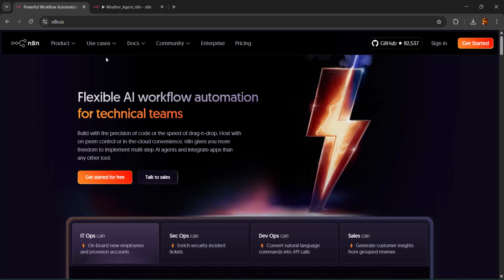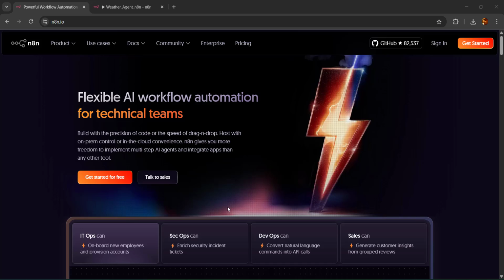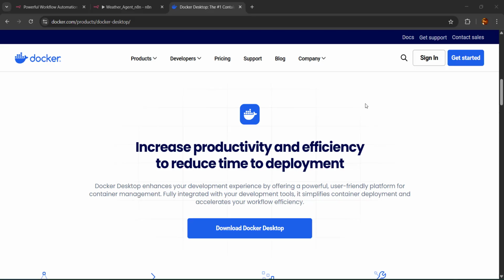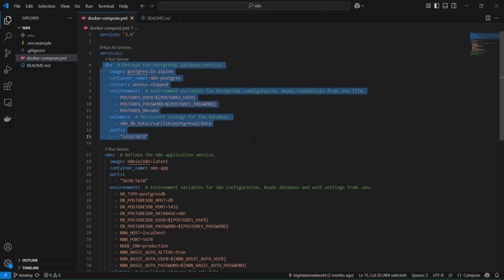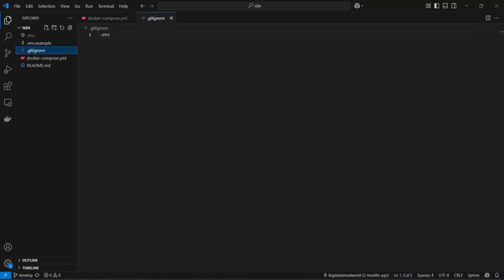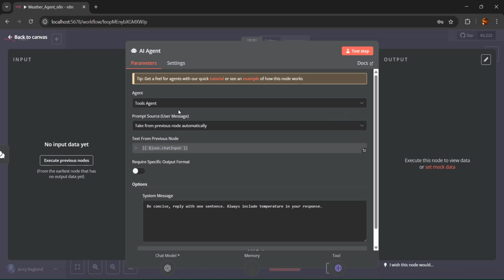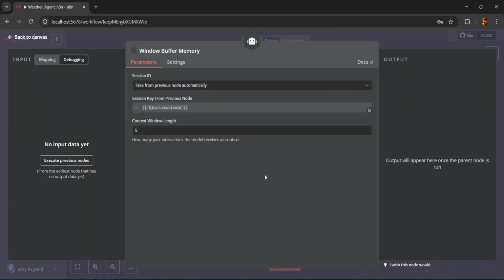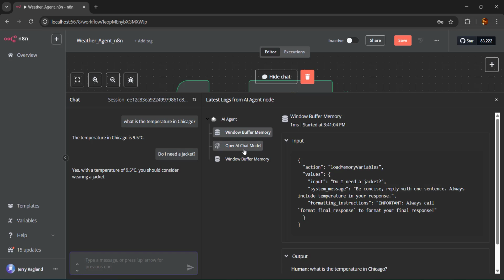Build an AI Weather Agent with local n8n (Part 1)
In this video, you’ll learn how to build a simple AI weather agent using n8n and run it locally with Docker. This is Part 1 of a 3-part series where we’ll progress from this basic agent to a sophisticated chatbot and finally a UI with voice interaction. We’ll cover setting up n8n locally, connecting to weather APIs, and using AI to understand natural language queries about the weather. See how AI can simplify complex tasks compared to traditional programming methods! Get a head start on AI automation!

0:00 The AI Weather Agent Series
 3:29 Why Use AI for a Weather Agent?
 4:07 Running n8n Locally with Docker
 7:26 The n8n Weather Agent Workflow
10:06  Testing the Weather Agent & Flow Analysis